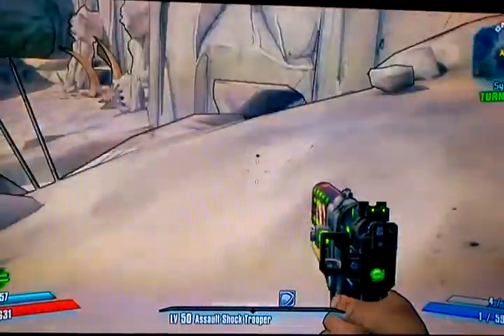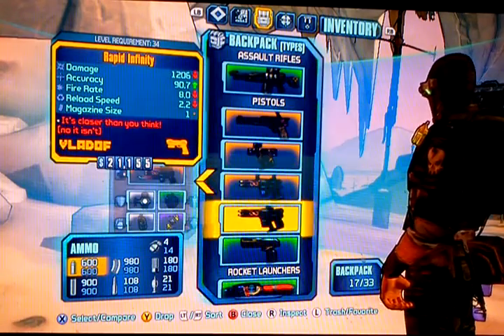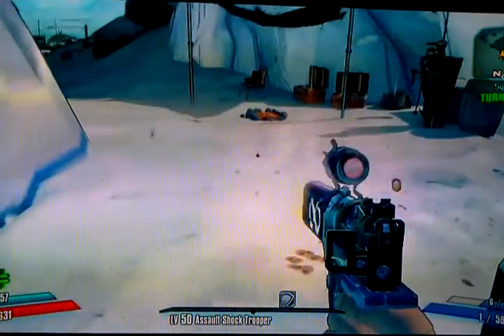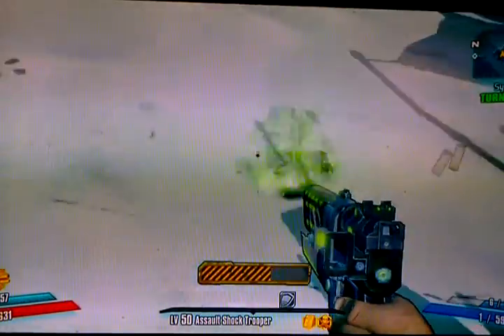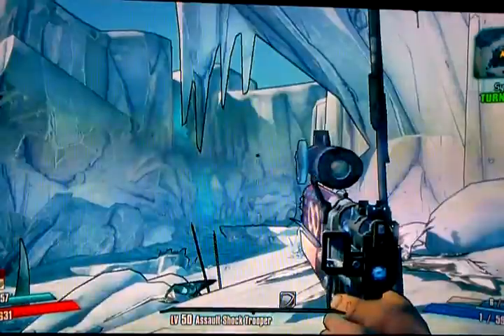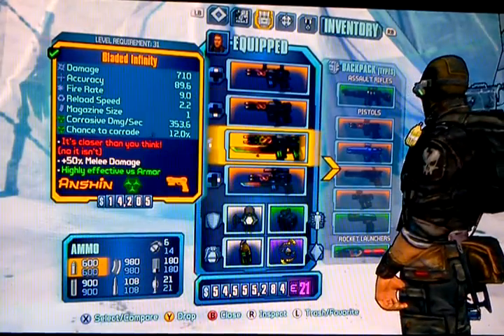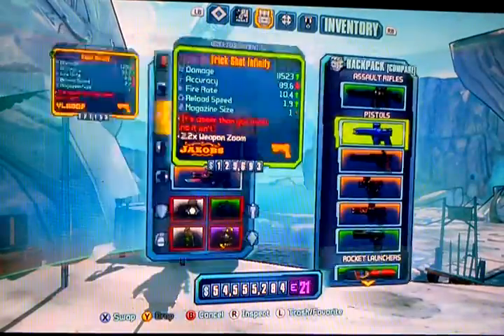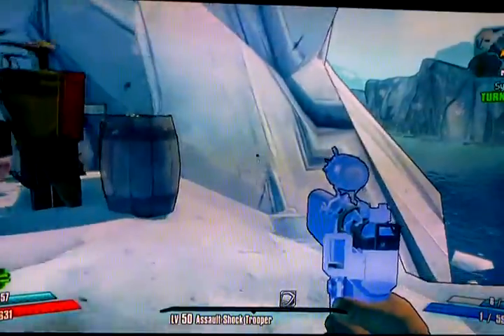Boarderlands 2 Infinity Pistol